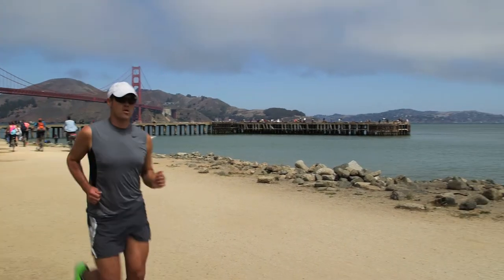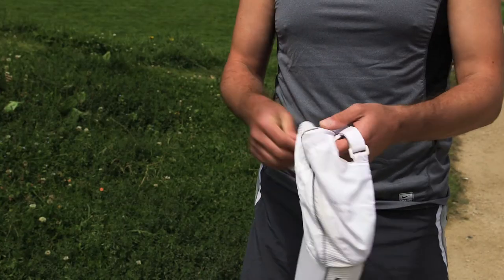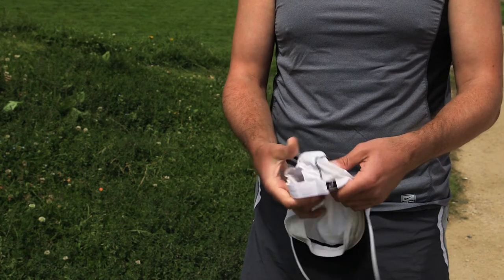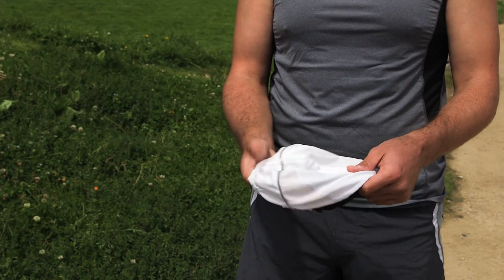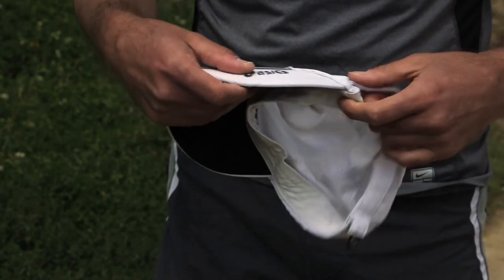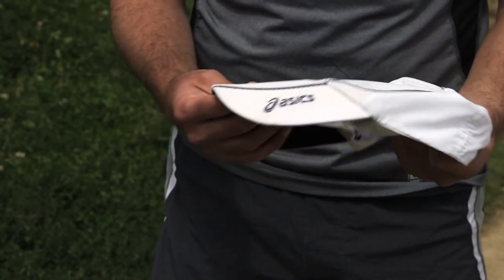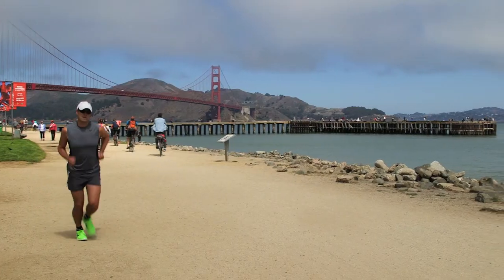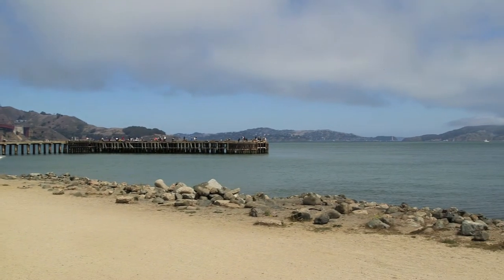What Kind of Hat Do Ultra Marathoners Wear? : Running Tips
Ultra marathoners typically wear a very specific type of hat that keeps them from getting too warm in the sunshine. Find out what kind of hat ultra marathoners wear with help from a personal fitness professional in this free video clip.

Bio: Matt Forsman launched Marathon Matt Personal Coaching for Runners in 2005, and began hosting half-marathon training programs.

Series Description: If you're running for pleasure or are competing in a marathon, you're still going to want to make sure that you're wearing the right type of shoes and clothing. Get running tips with help from a personal fitness professional in this free video series.